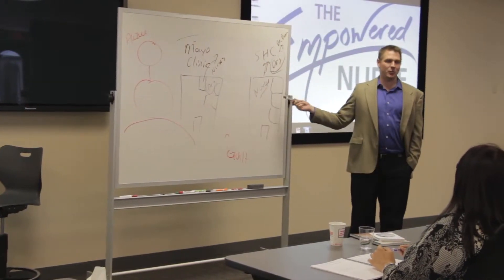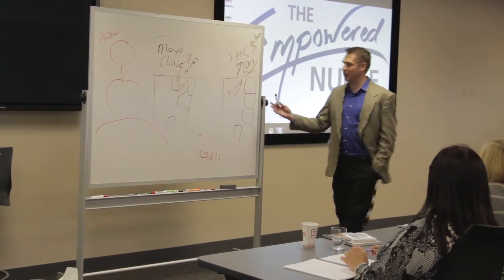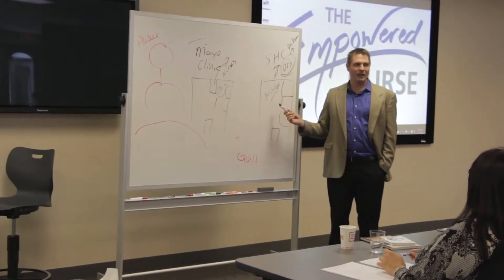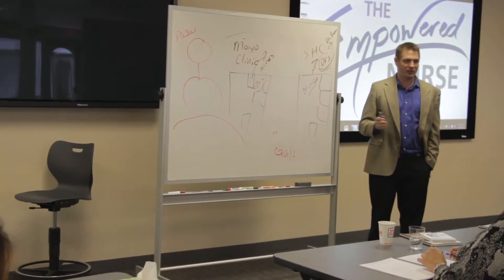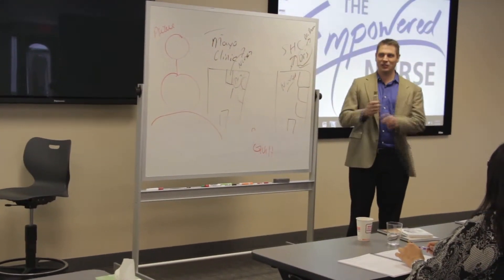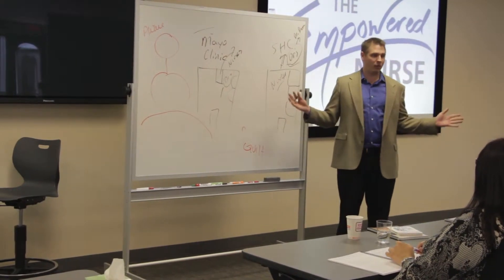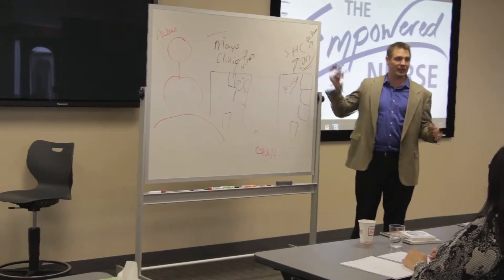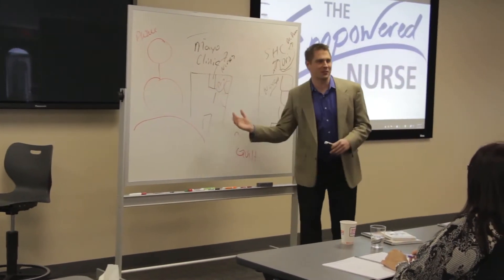The Value of the Nurse to Healthcare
This short two minute video outlines the value of the nurse to our healthcare system.  During this dynamic presentation, Maske presents an analogy for just how important the nurse is.  To order a copy of Maske's book on Amazon,